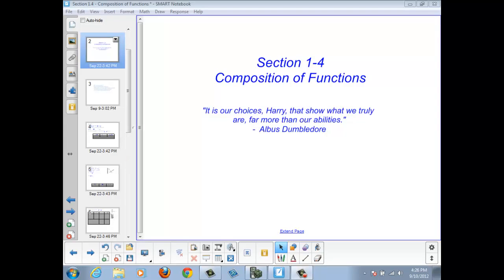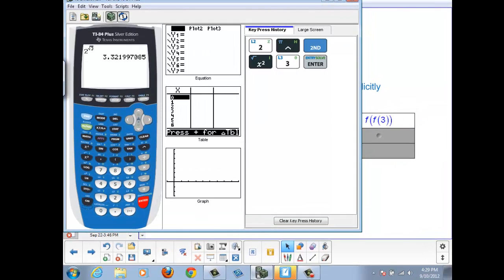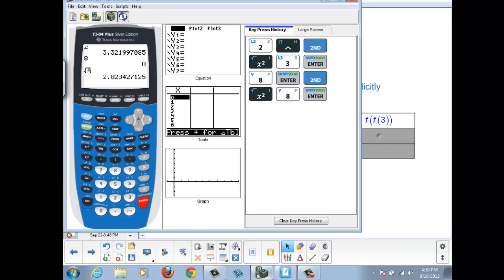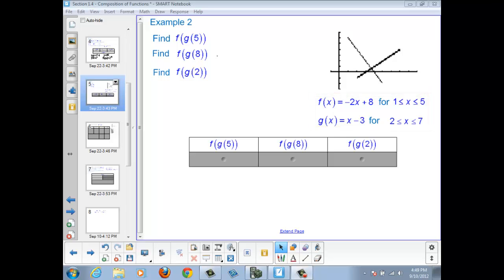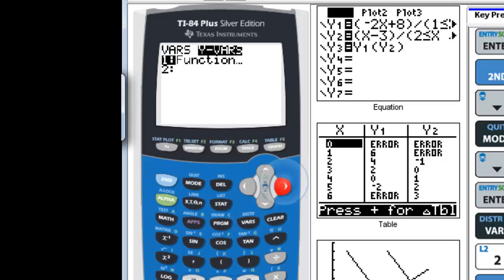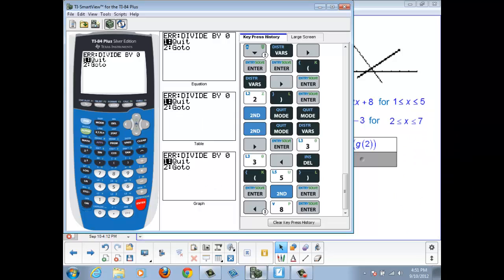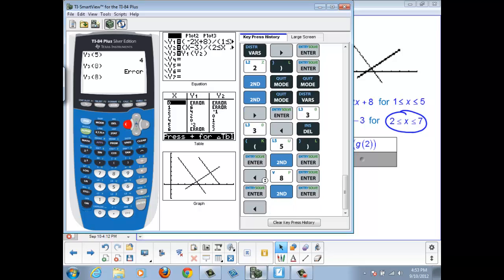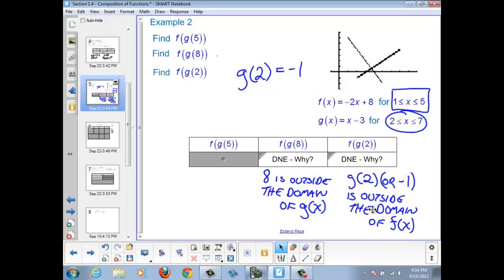Lesson 01-04 Part I: Composite Functions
A review of composite functions